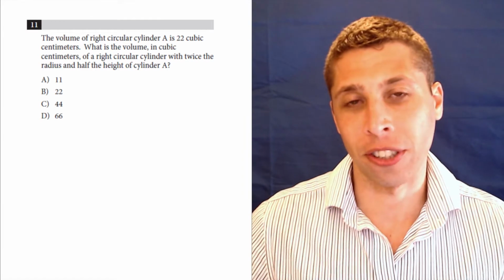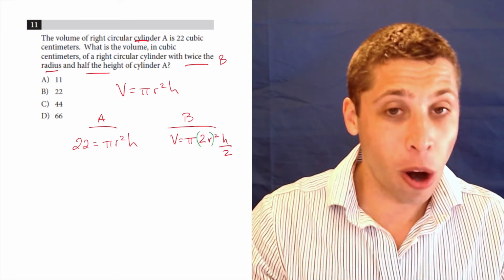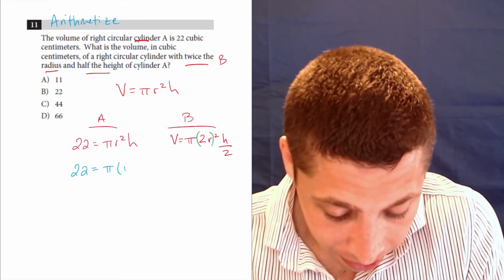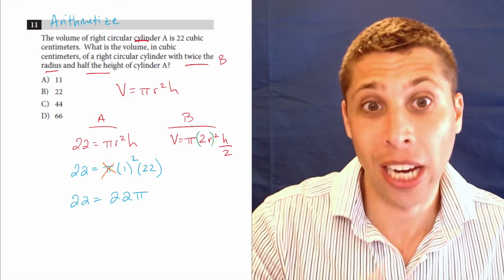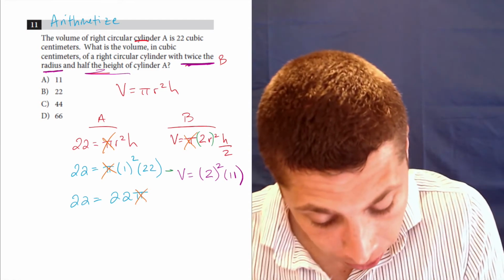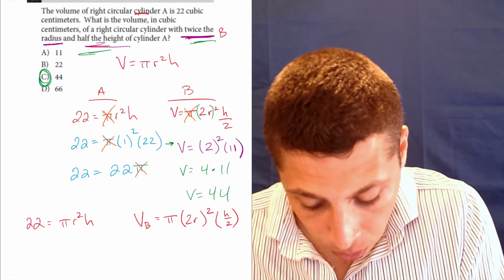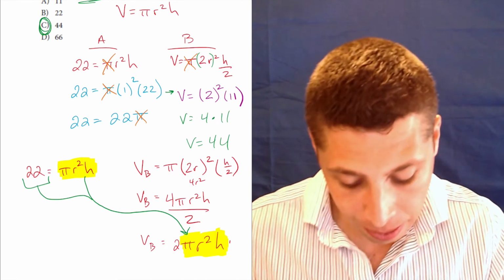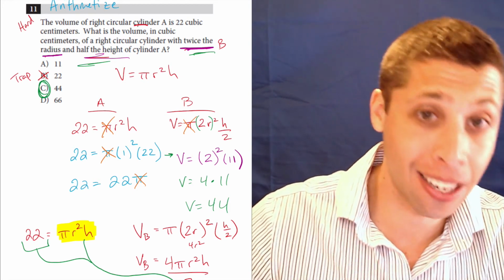SAT Test 5, Section 3, Question 11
Find the Cylinders Packet (and all other topics) in my SAT Packets Study Guides: